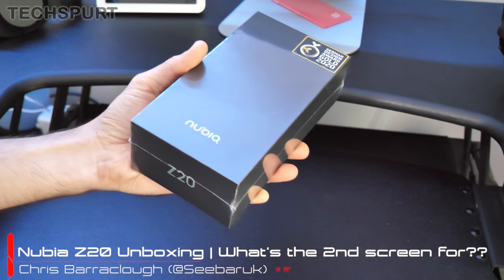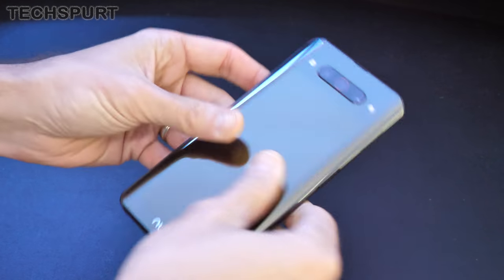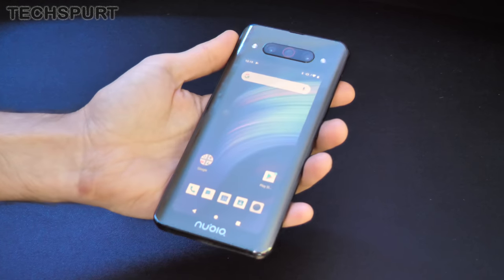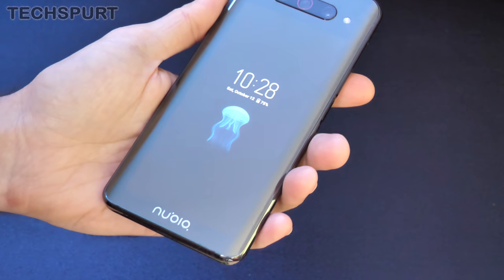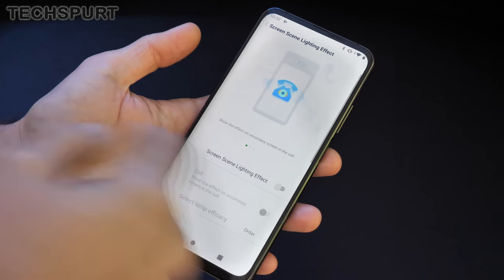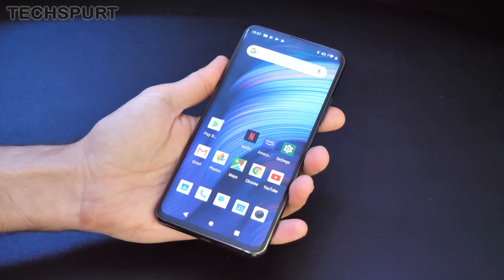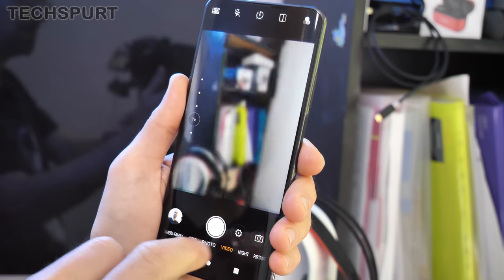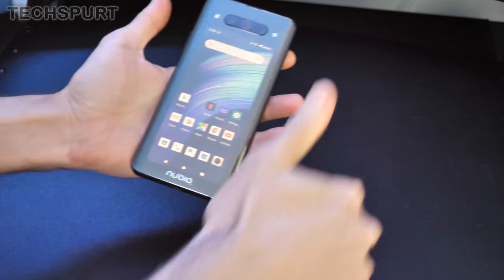Nubia Z20 Unboxing & Tour | Dual-screen phone explored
Unboxing the Nubia Z20 and exploring those dual-screen features, showing the uses for this crazy smartphone's second rear display! My hands-on review tours the Nubia UI 7.0 software, showing how the triple-lens camera doubles as a selfie shooter, while the Z20 also boasts some solid gaming features for the likes of PubG.

The 6.4-inch main OLED screen is backed by a second 5-inch panel around back, with the ability to multitask with your apps on both displays. Aside from the selfie camera setup, this is more of a novelty than anything else - but the Nubia Z20 boasts some impressive specs and features for a £499 smartphone, including a Snapdragon 855+ processor, 4000mAh battery, edge sensor shortcuts and more.

That tri-lens camera seems to be a strong rival versus the OnePlus 7T, Oppo Reno 2 and other rivals as well. The 48MP primary lens is backed by UWA and telephoto snappers as usual, with up to 10x hybrid zoom. Randomly you can shoot up to 8K resolution video, while most of those camera features can be used for your selfies as well.

Check back later for my full Z20 review!